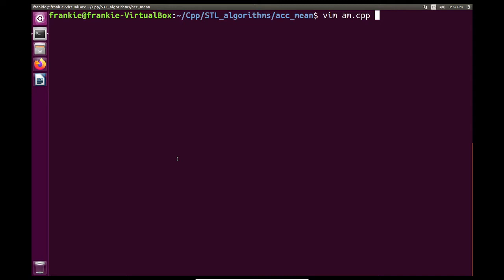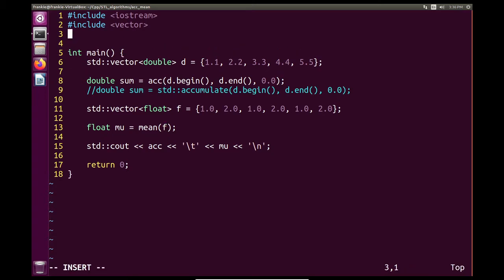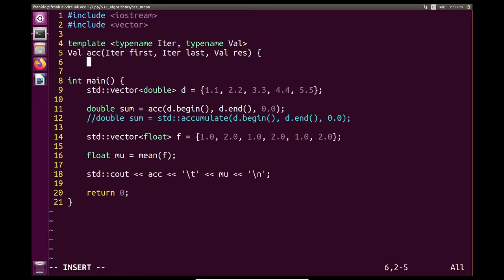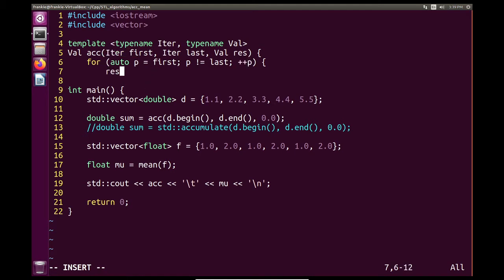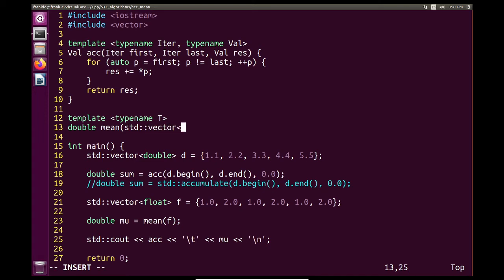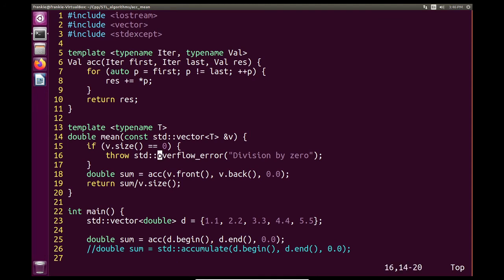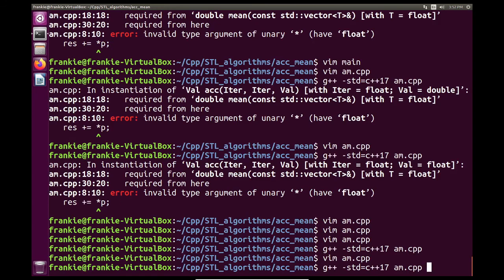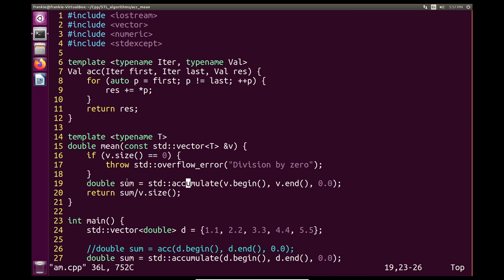STL Functions: Accumulate and writing your own mean function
In this video I got over the accumulate function from STL and show you how I go about writing my own mean function to get the mean of a vector.